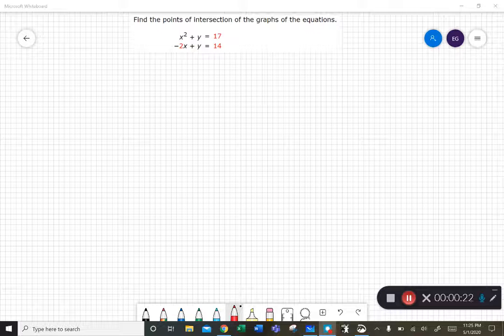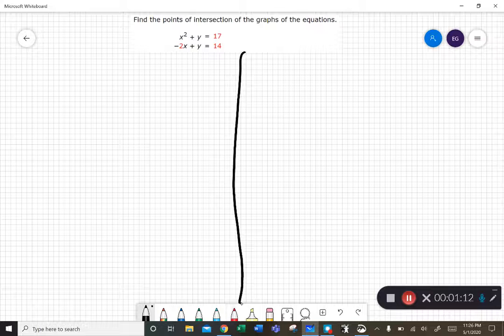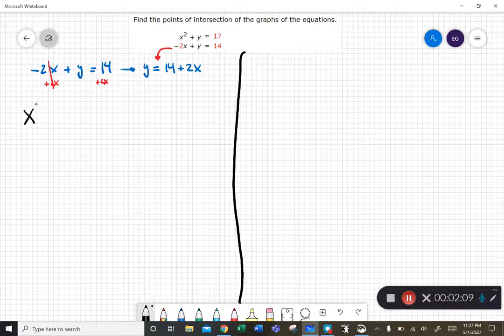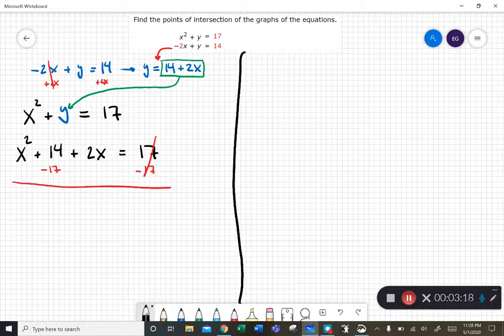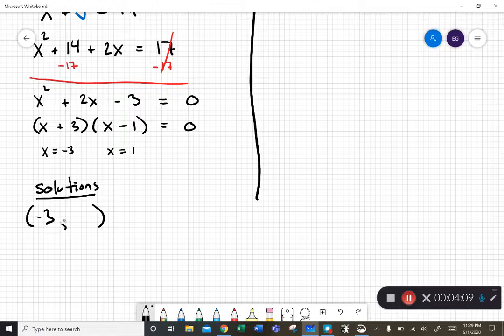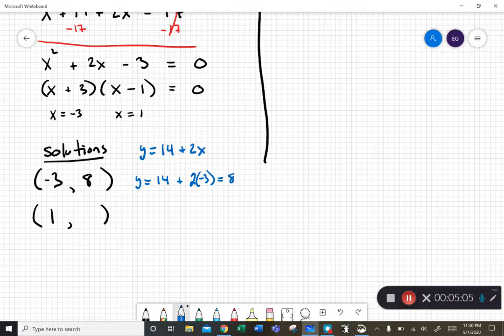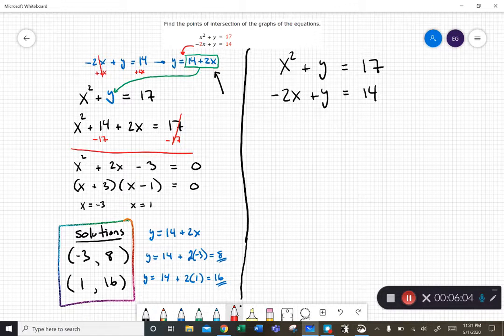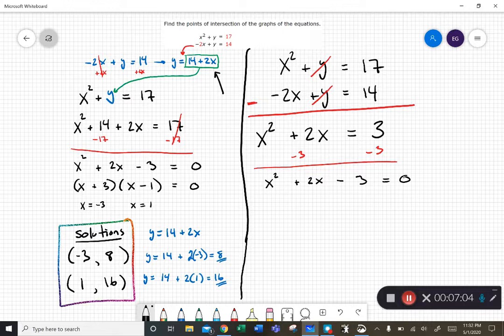PreCalculus Example - Solving Systems of Nonlinear Equations